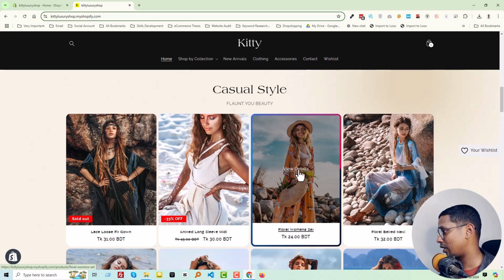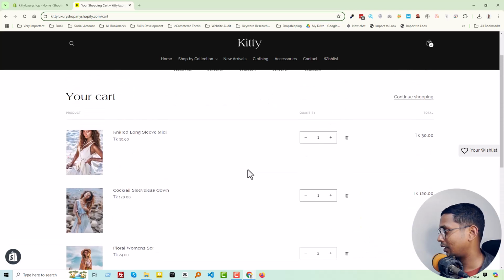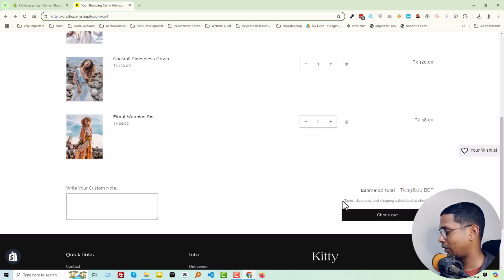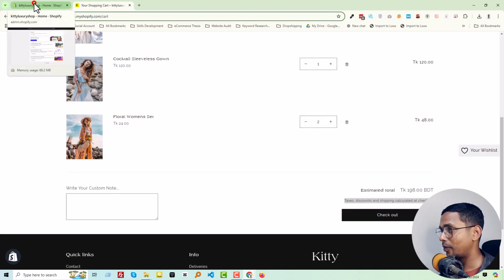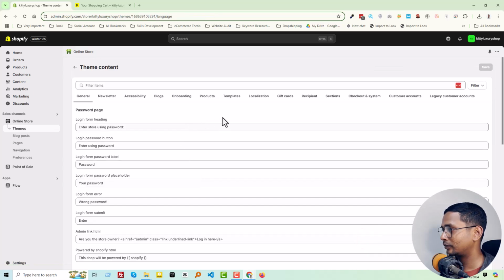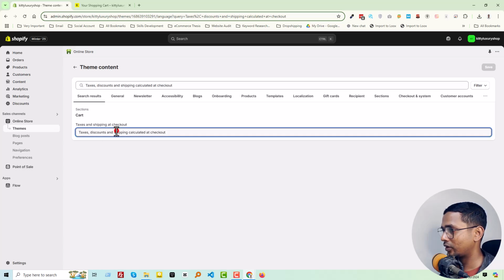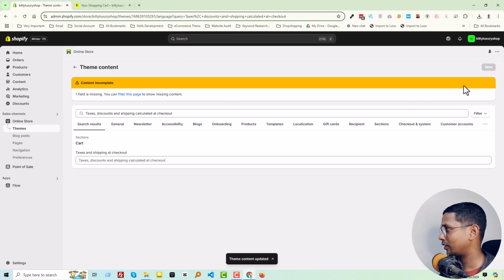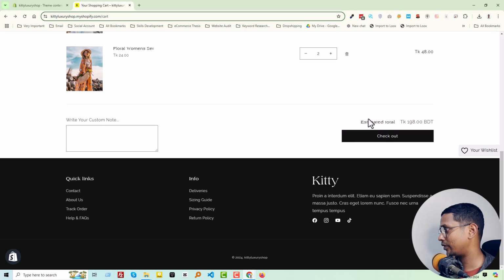How to Remove Shipping Calculated at Checkout Shopify ✅ Step by Step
💻 Welcome to * How to Remove Shipping Calculated at Checkout Shopify ✅ Step by Step *

📝 Video Description: 📦 Frustrated with the "Shipping Calculated at Checkout" message on your Shopify store? Learn how to remove it in just a few simple steps! This detailed tutorial will guide you through the process to ensure a seamless checkout experience for your customers. 🚀

✨ What you'll learn in this video:
✔️ Step-by-step instructions to remove the message
✔️ How to customize your shipping settings
✔️ Improve your store's user experience

🛒 Simplify your Shopify store today!